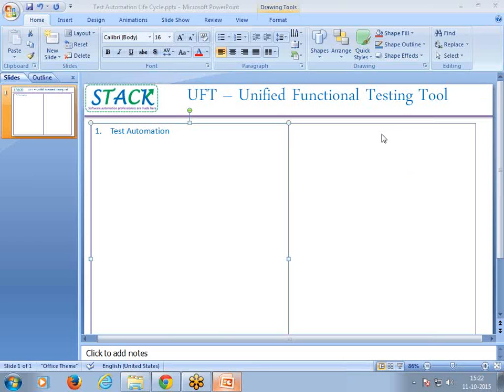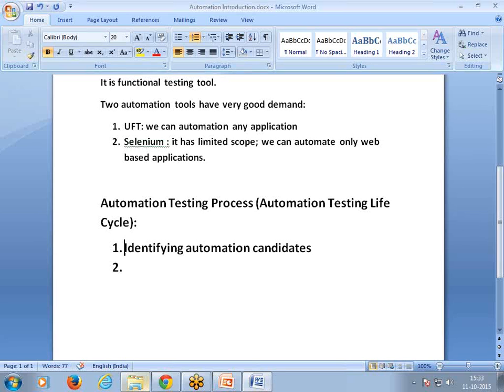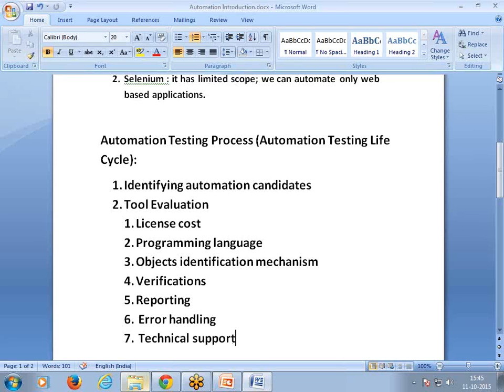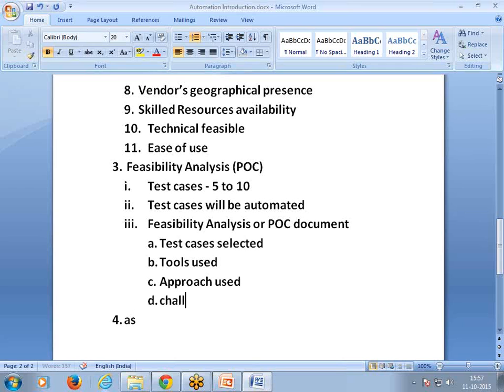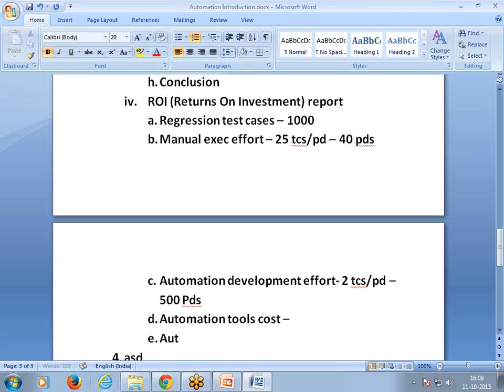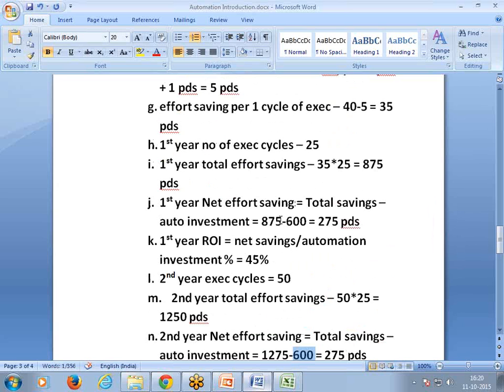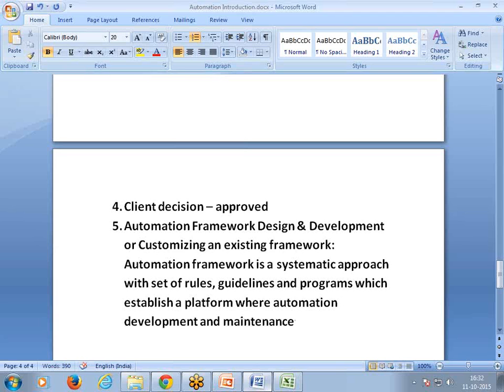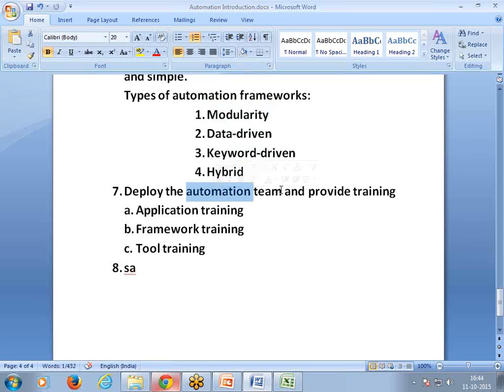lrnsm: Software Test Automation Introduction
Introduction to Software Testing Automation